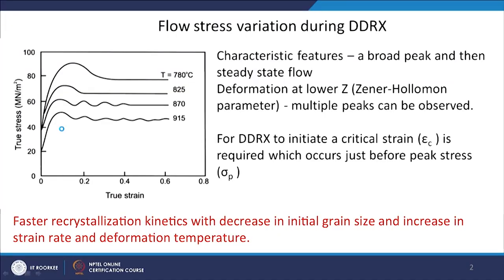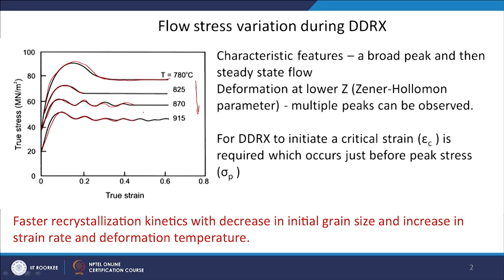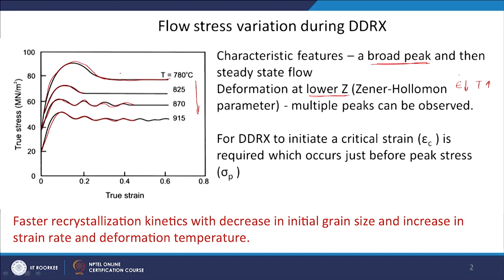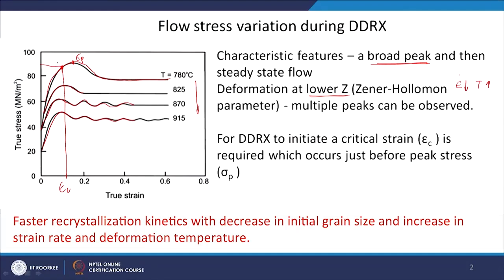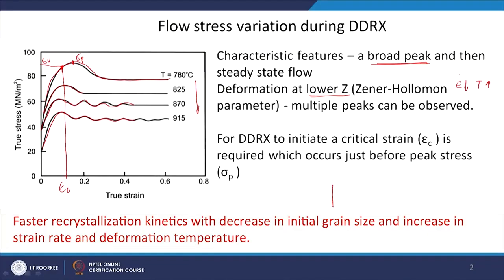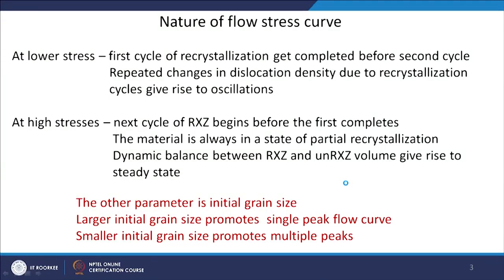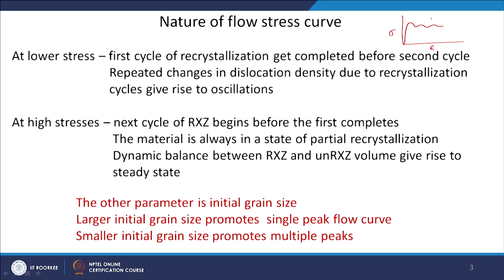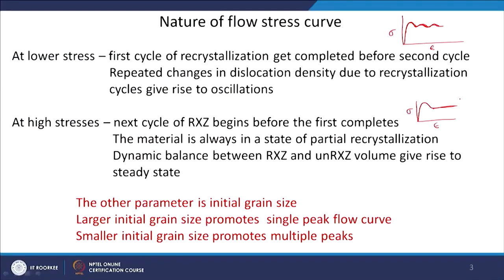Dynamic Recrystallization : Critical Stress and Strain